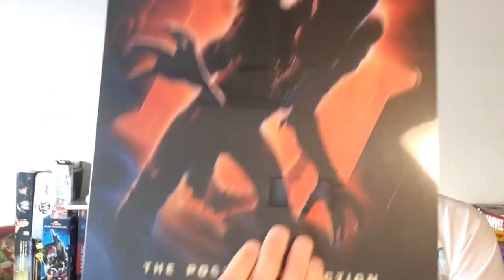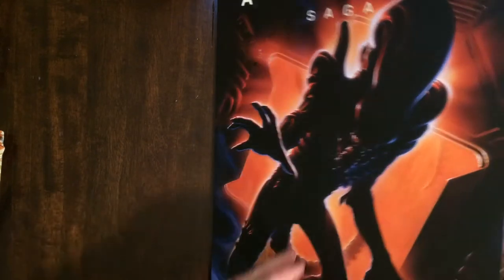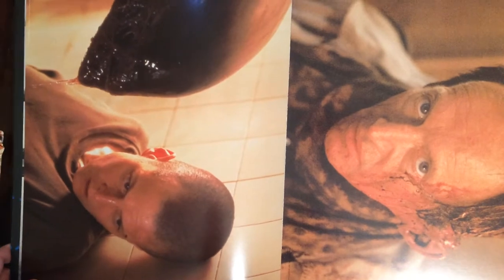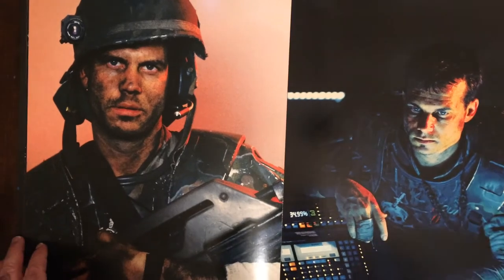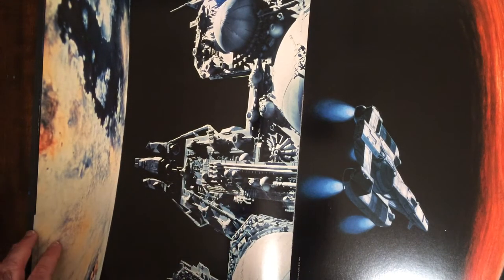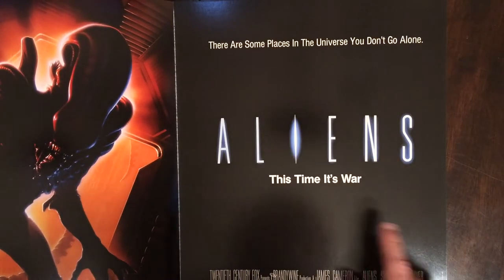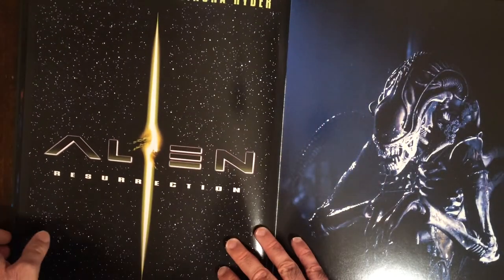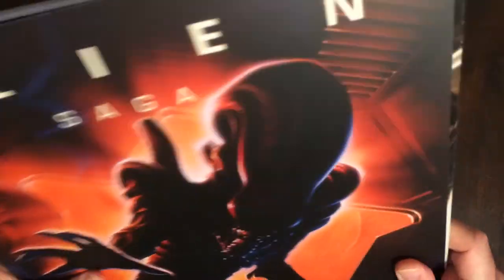Alien Poster Book